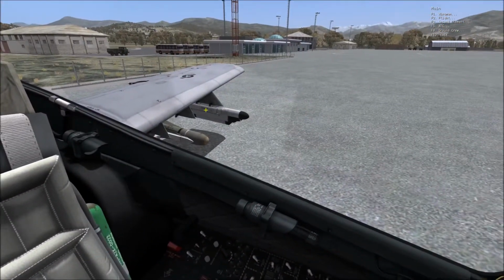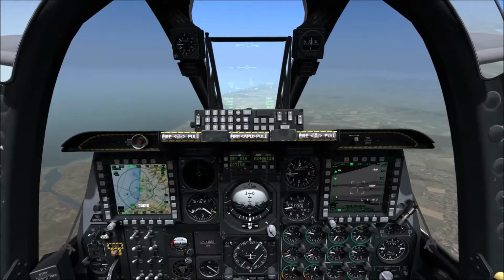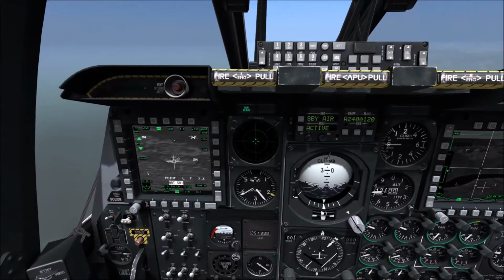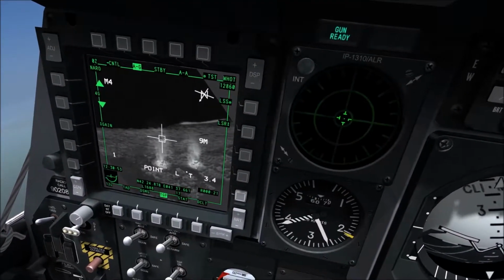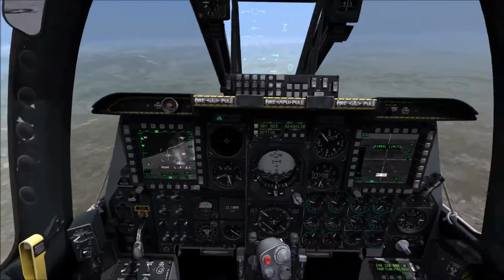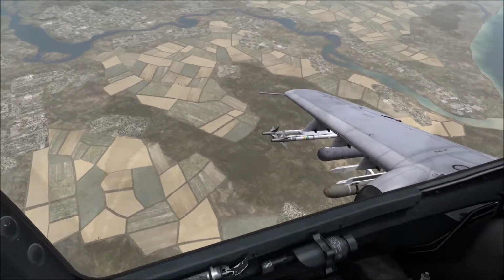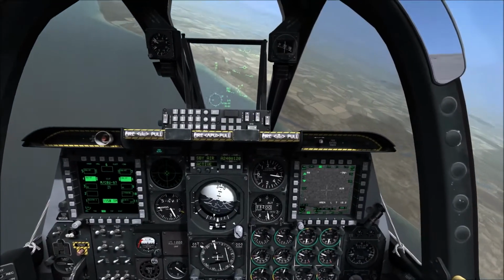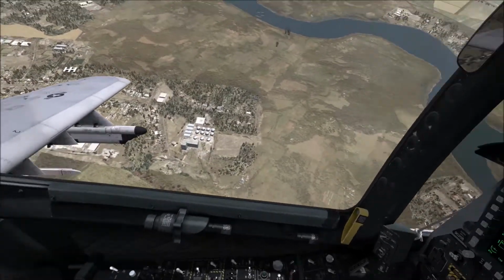DCS: A-10 Warthog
Here is the A-10 Just flying around dropping bombs on stuff in dcs. Enjoy